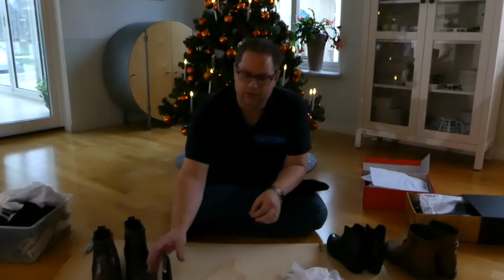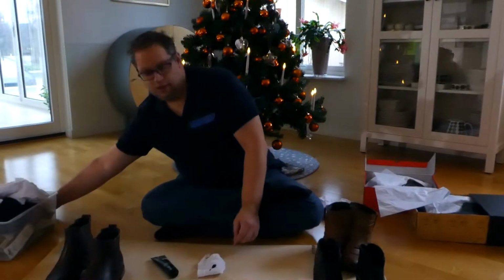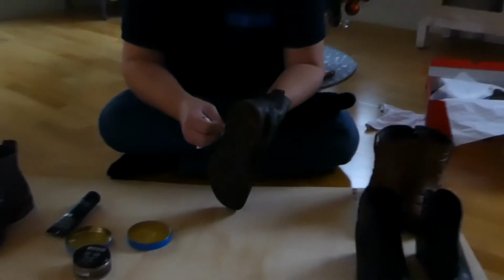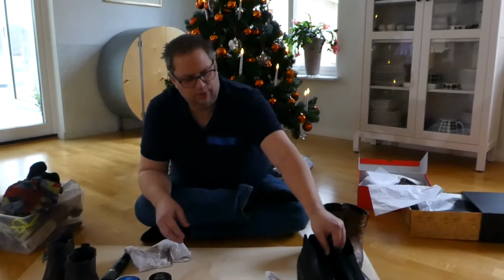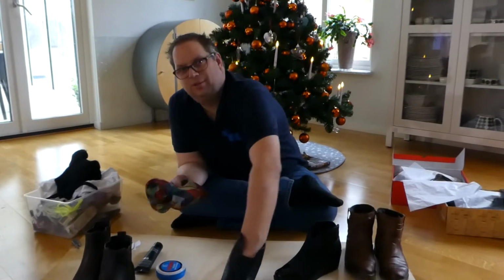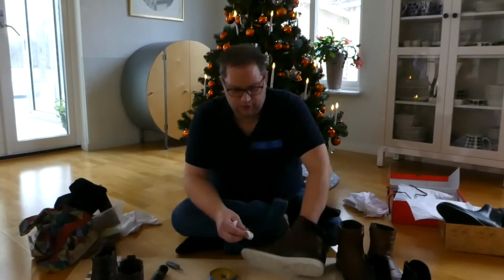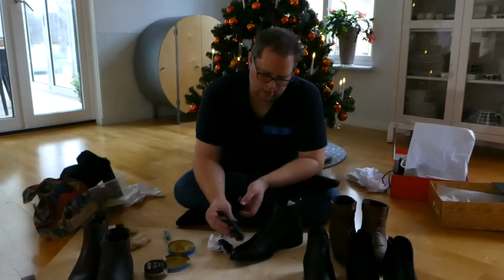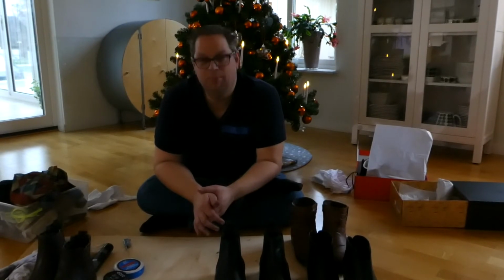The lost art of polishing shoes.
This might be a stupid video of something everybody knows.
Everybody want's to protect the environment and use less resources, I dig into the lost art of polishing your shoes and make them last much longer. the boats last longer keep your feet dry and FEEL so much better or your feets.